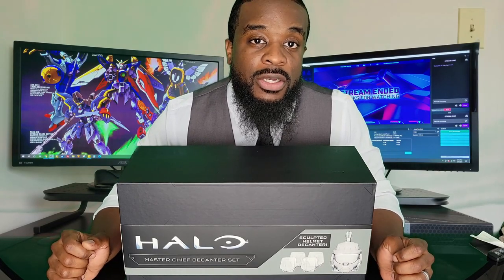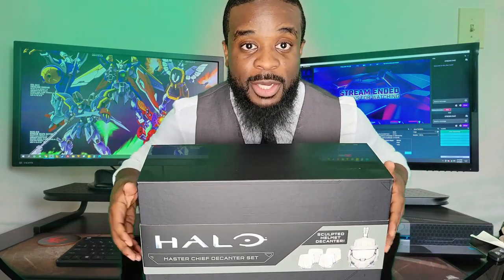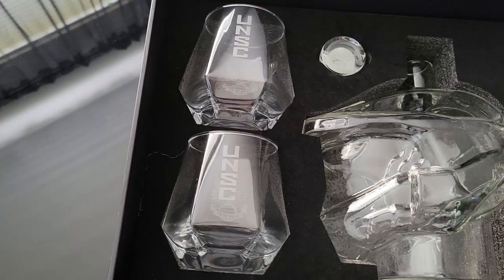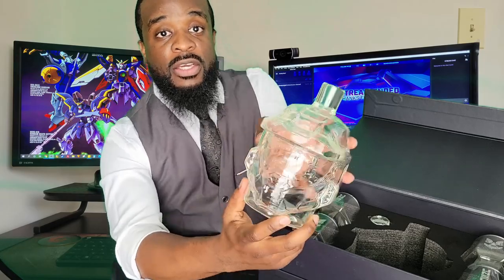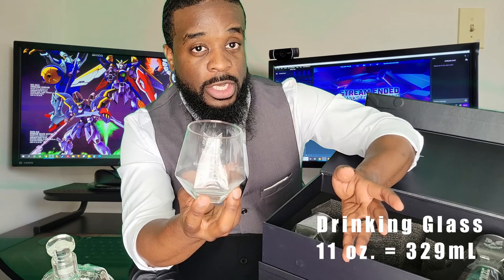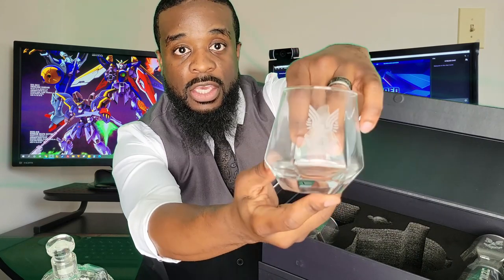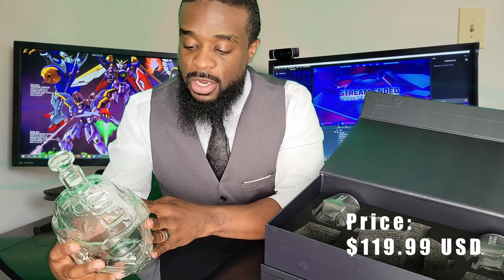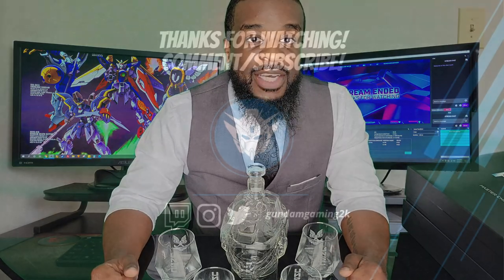Halo Infinite Decanter Set Unboxing & Review!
Unboxing video of the Halo Infinite Decanter Set from Ukonic. Showing contents and spcifications of this barware set, great for gamers, geeks, and collectors!

Halo Decanter Set